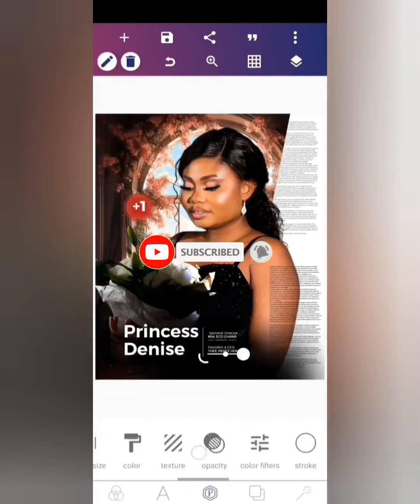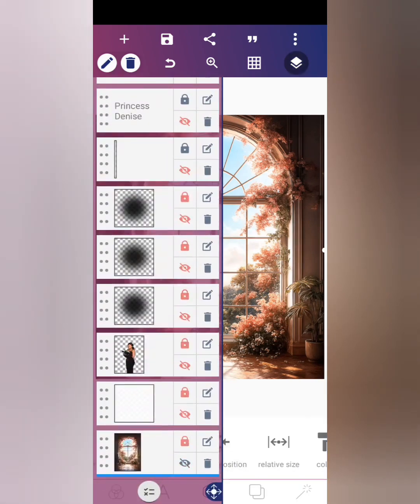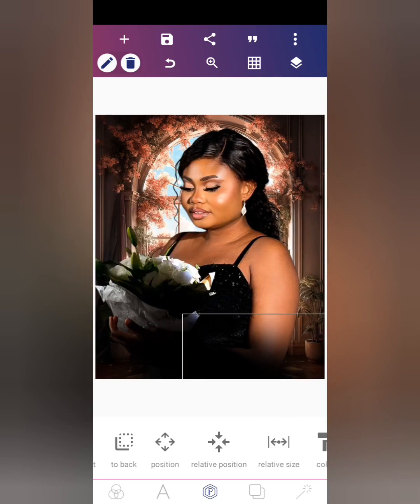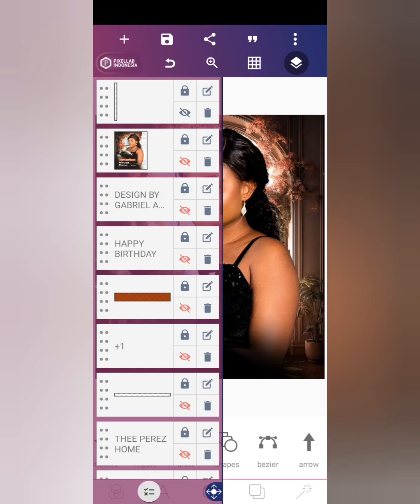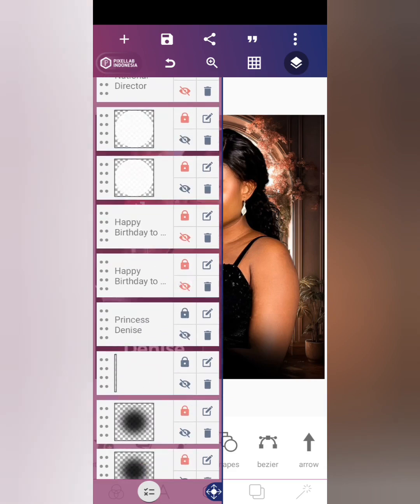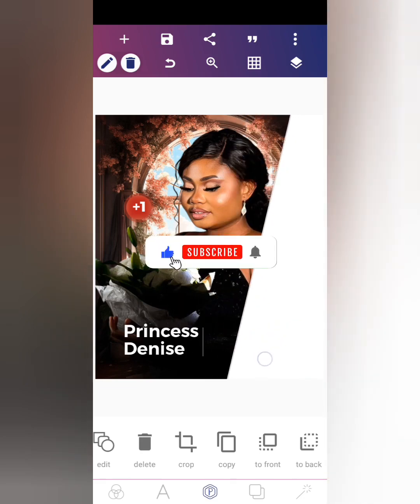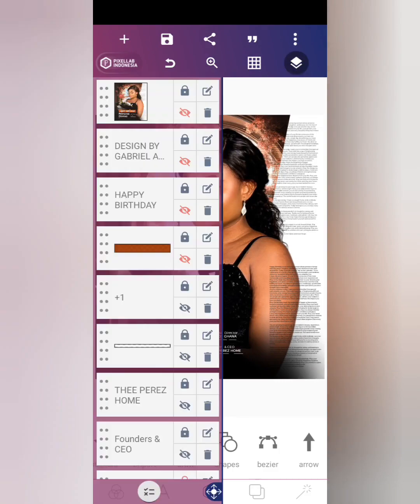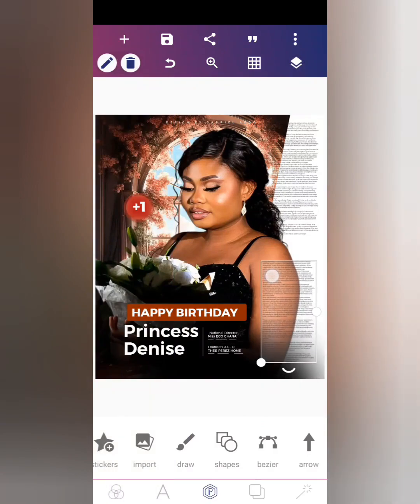My Design breakdown Pt.2